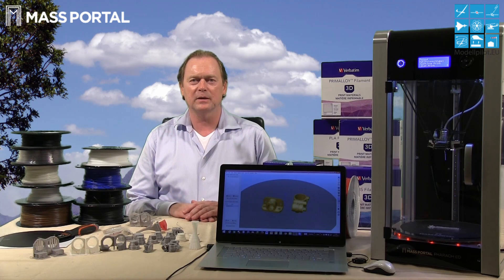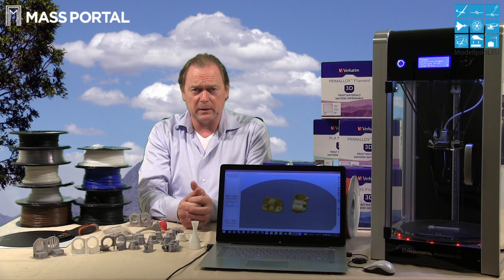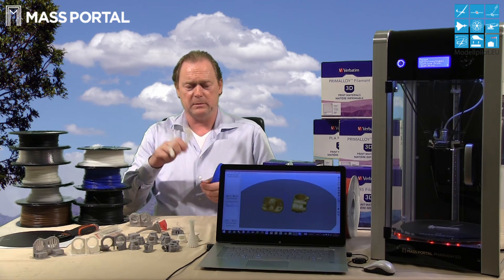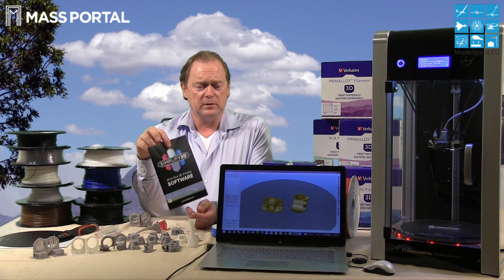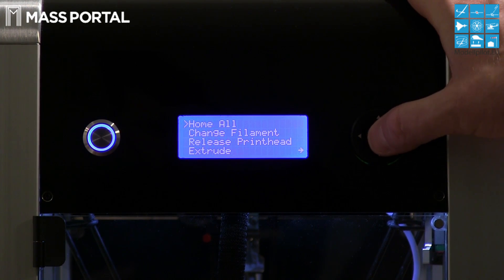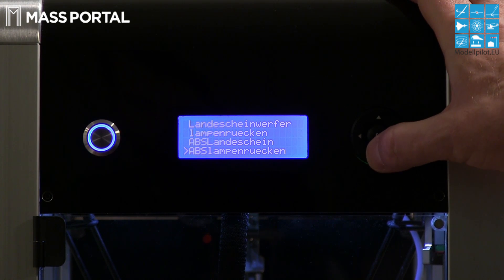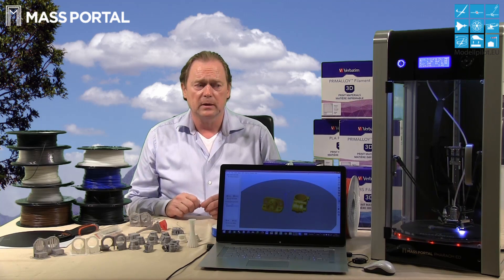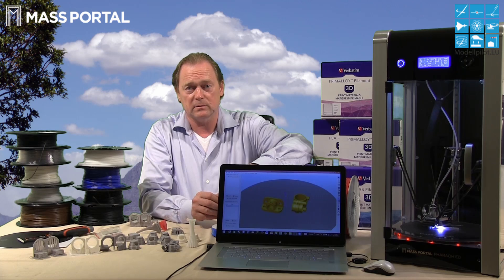PHARAOH ED 3D-DRUCKER/3D-PRINTER by MASS PORTAL VIDEO TESTREPORT TESTBERICHT TEST (English)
Video Testbericht des Pharaoh ED von Mass Portal. Die Arbeit mit Holz, Sperrholz, Gfk, mit Feilen und Dekupiersäge bekommt einen neuen Partner in der Werkstatt. Nach einer Testzeit von ca. 4 Monaten hat die Redaktion die Tiefe des 3D-Druckers ausreichend tief ausloten können. Im Vergleich zu anderen 3D-Druckern, welche aktuell auf dem Markt sind, sticht dieser durch Qualität, Laufruhe, Homogenität ...